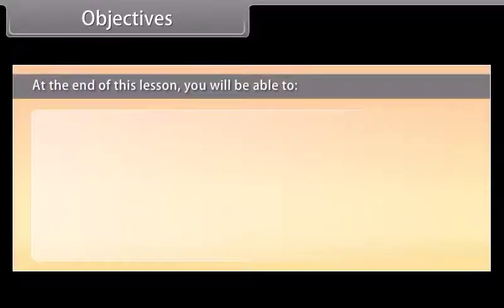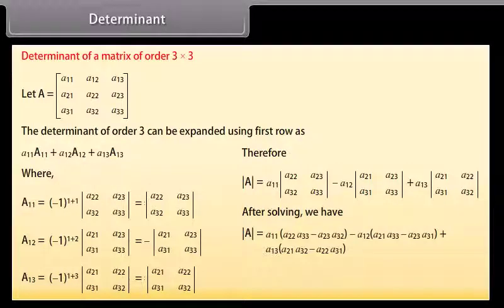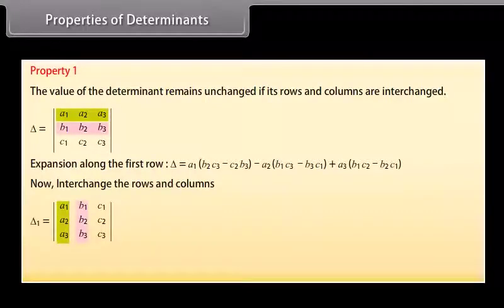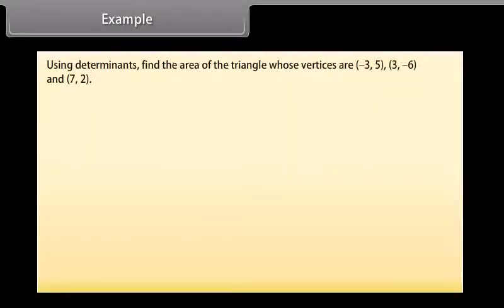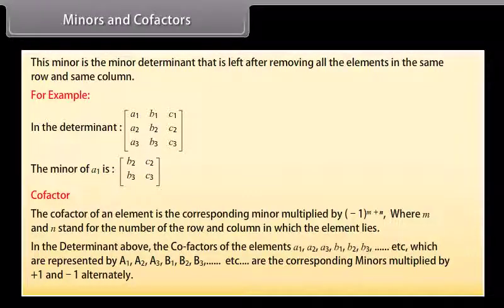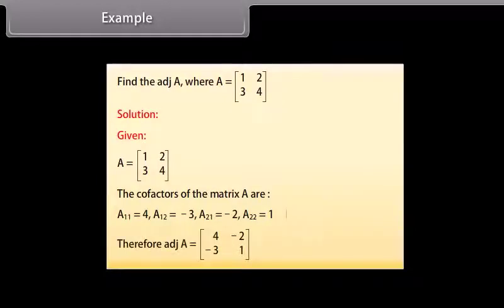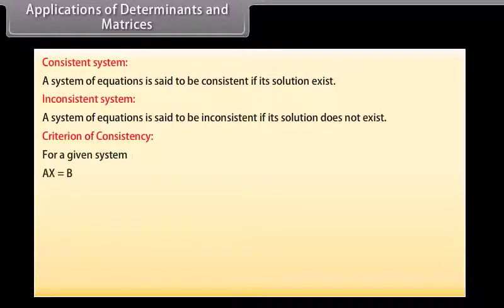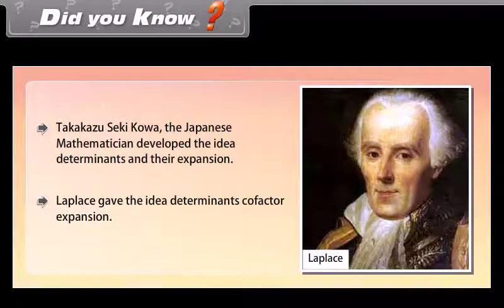Determinants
learn how to find the determinant of a matrix, its inverse and more.
Mockopedia is an online digital learning platforms which provides learning and mock test for all competitive exams